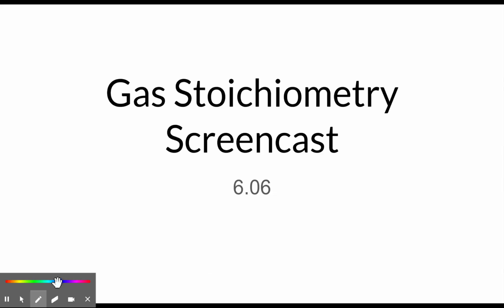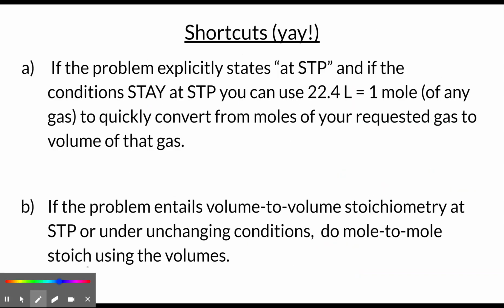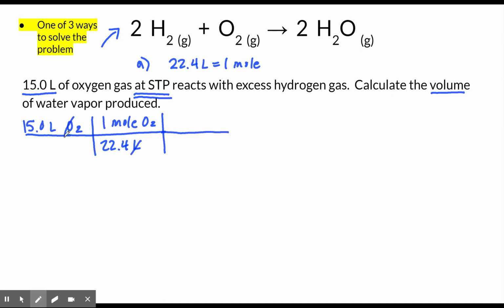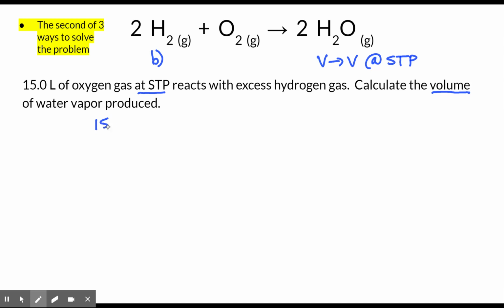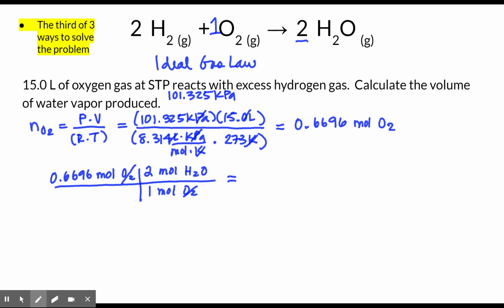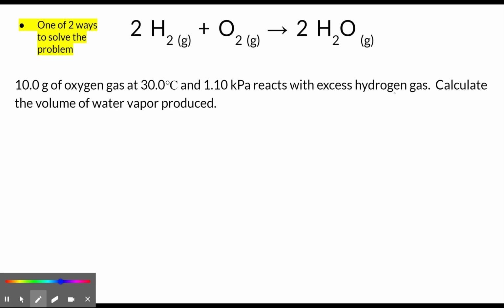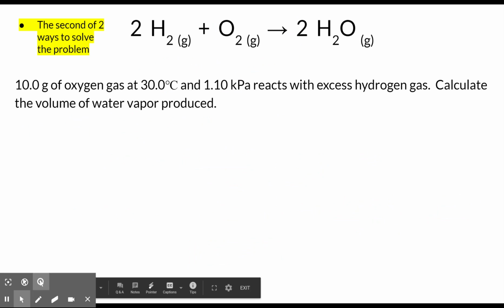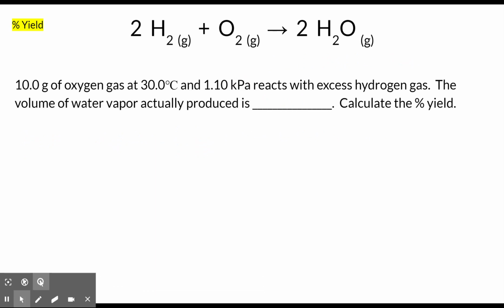Chemistry: Gas Stoichiometry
This video shows you how to use the ideal gas law to complete stoichiometric calculations.